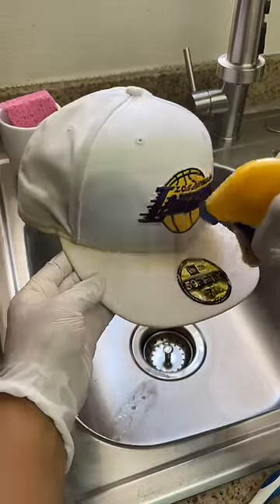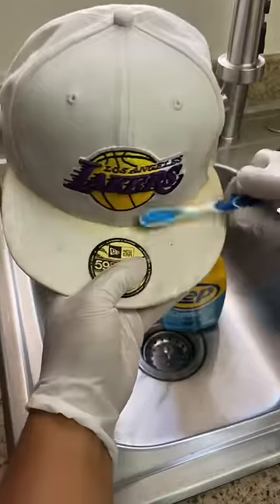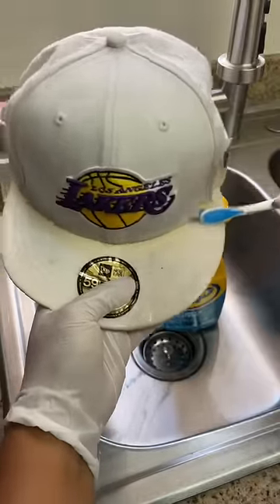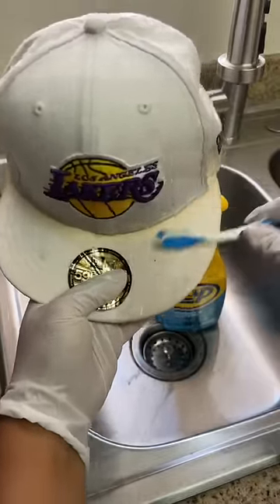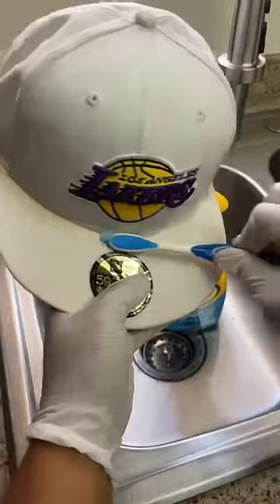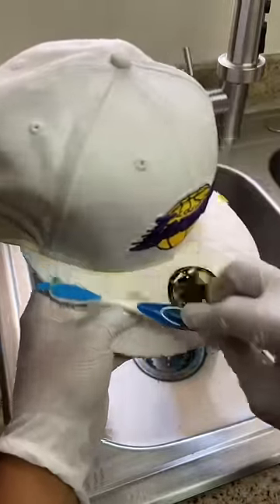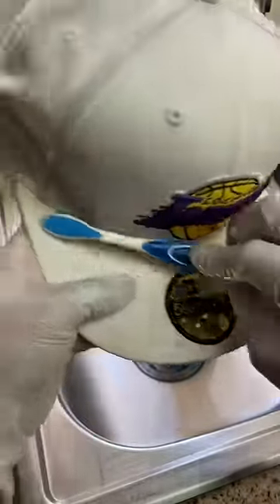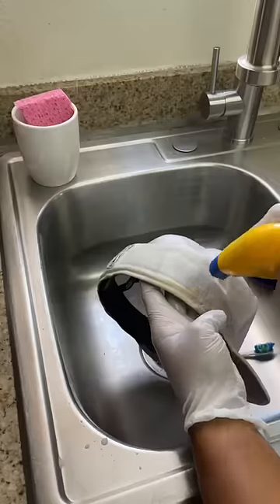How to clean a white hat